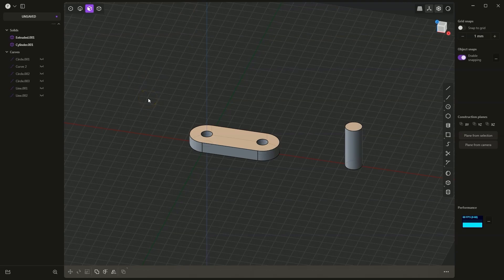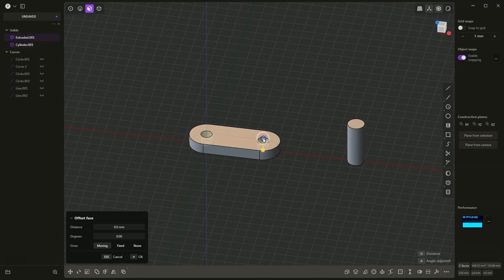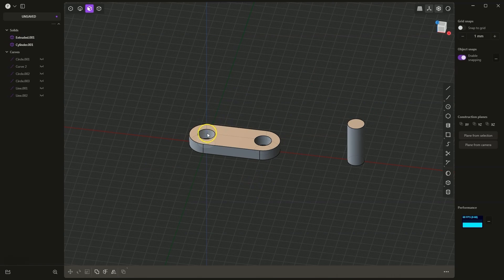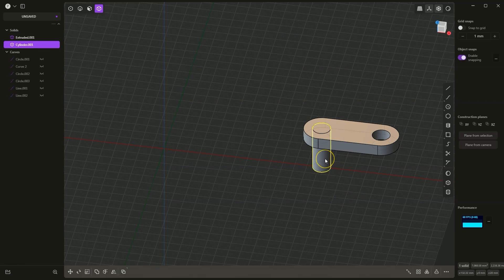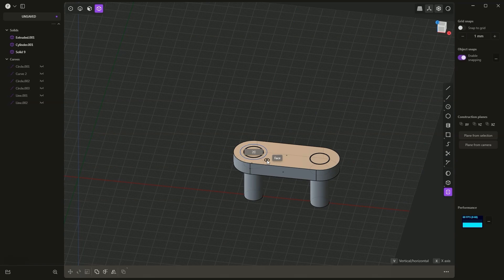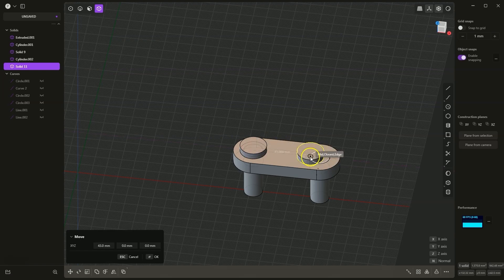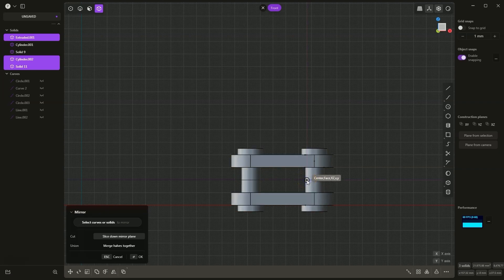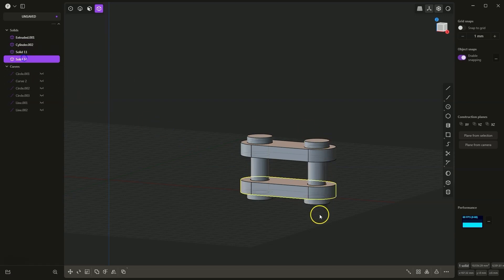Plasticity Move and Copy Solids - Tips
In this video I'll show you some tips that can be useful when copying and moving solids in Plasticity.